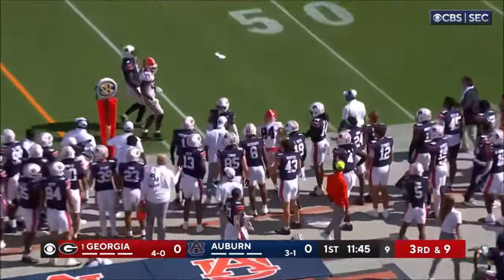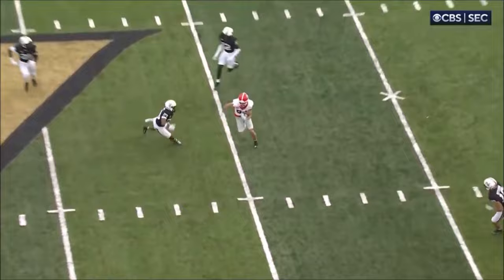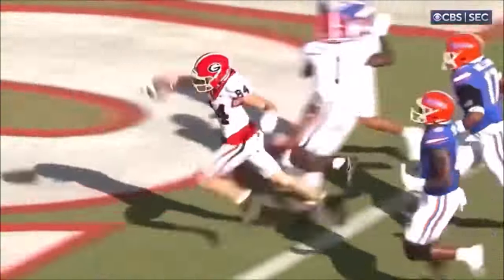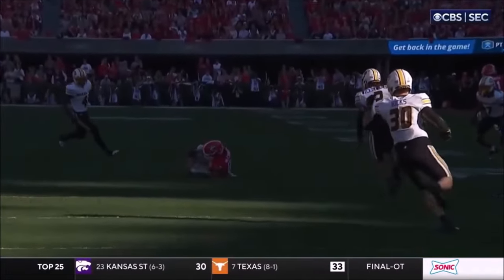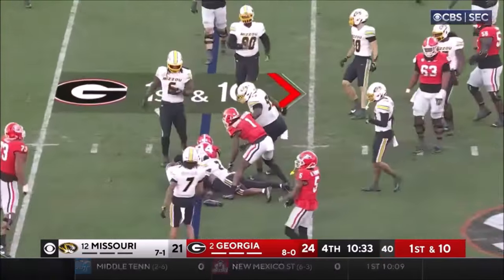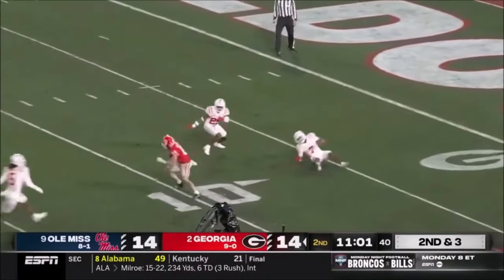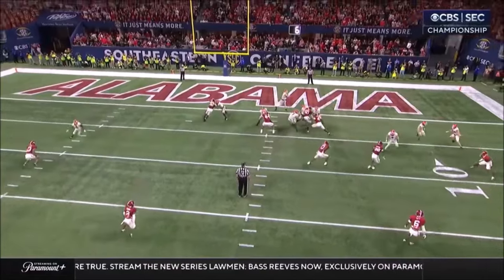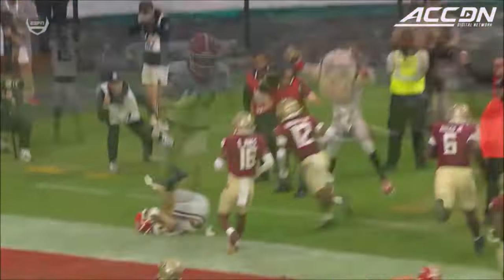Ladd McConkey All Targets and Catches 2023 Season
All targets and catches from Georgia Wide Receiver Ladd McConkey (#84) from the 2023 season.